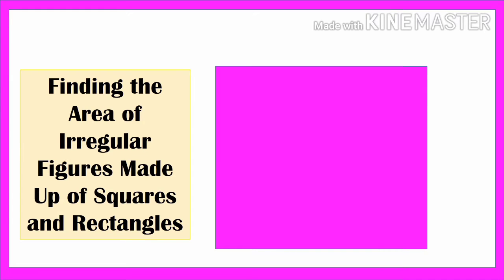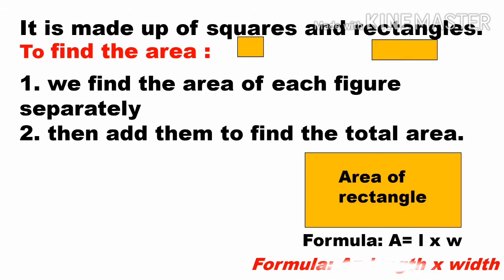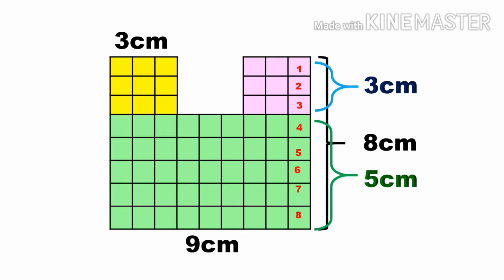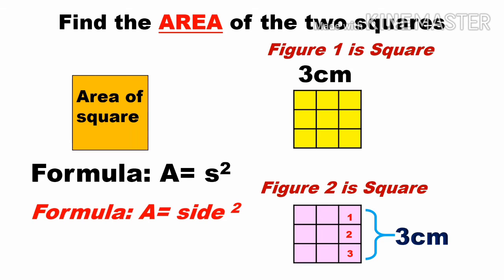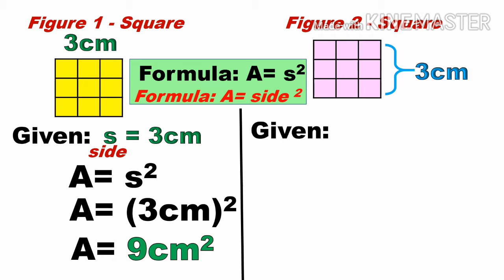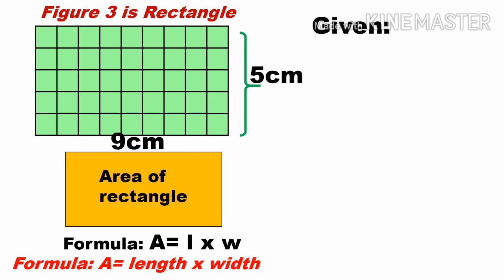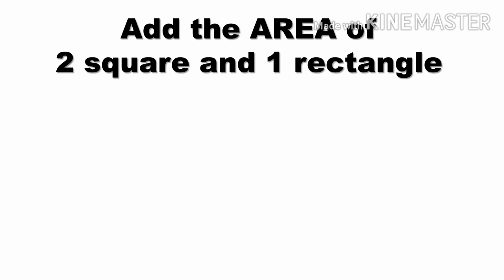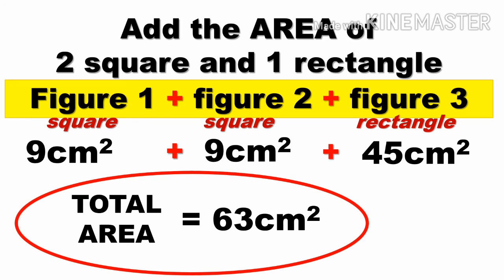Finding the Area of Irregular Figures Made Up of Squares and Rectangles